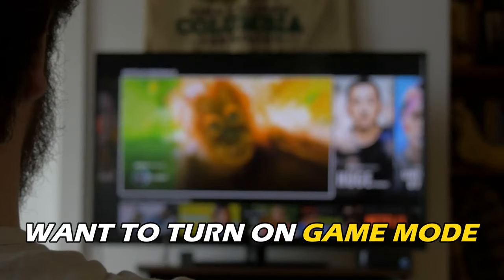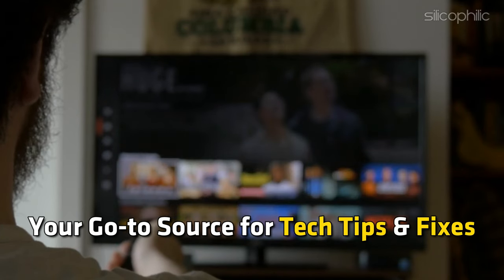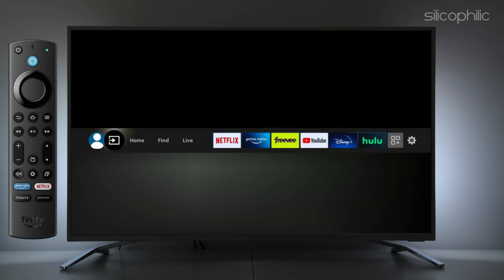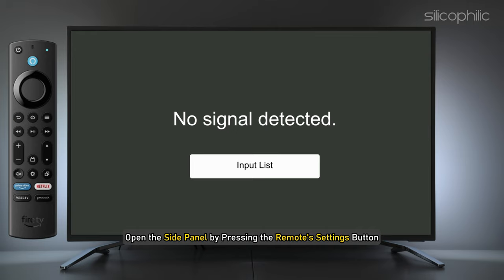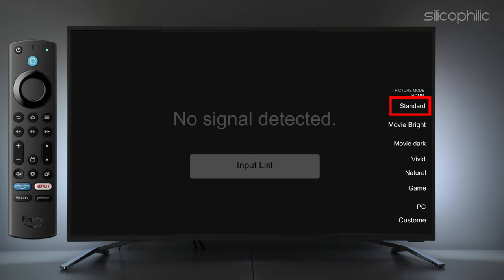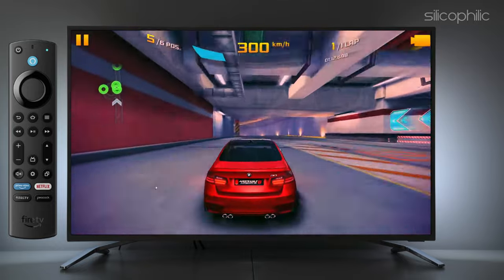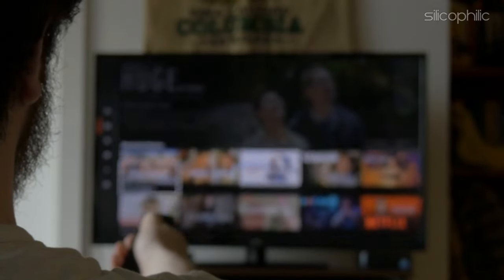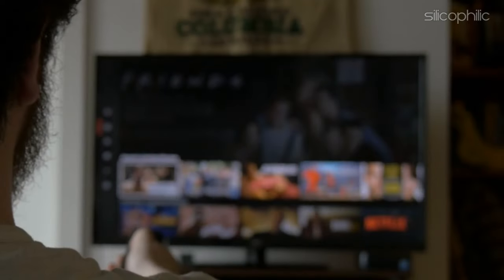Enable Game Mode on Fire TV for Faster Gaming! | Stop Input Lag on Fire TV (Easy Method)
Amazon Fire TV itself  doesn't actually have a dedicated "Game Mode" setting like some TVs do.  However, there is a way to achieve a similar effect by adjusting the picture mode.

Here's what Game Mode does and how to achieve it on Fire TV:

What is Game Mode?

Game Mode is a setting on some TVs that optimizes the picture for gaming. It does this by prioritizing reducing  input lag. Input lag is the time it takes for your TV to display an image after you press a button on your controller. Lower input lag is crucial for fast-paced games where quick reactions are essential.

Appstore Library: Fire TV has its own app store with downloadable games.
Controller Support: You can pair most Bluetooth controllers with your Fire TV, making gameplay more comfortable than using the remote.
Amazon Luna: This is Amazon's cloud gaming platform, offering a library of higher-end games streamed directly to your Fire TV. Luna requires a separate subscription, but it lets you play more demanding titles without needing a powerful console.
Other Cloud Gaming Options: There are other cloud gaming services that might be available on Fire TV, like Blacknut . These services would also require their own subscriptions.
Mirroring from Phone:

Casting Your Phone: If you have compatible casting apps like Docast, you can mirror your phone screen to your Fire TV and play mobile games on the big screen [YouTube fire tv games]. This can be a good option for some games, but there might be some lag or compatibility issues.
Things to Consider:

Processing Power: Fire TV devices aren't designed specifically for gaming, so very demanding games might not run smoothly.
Controller Compatibility: Not all downloadable games will work with controllers, so check compatibility before you buy.
Internet Speed: Cloud gaming services require a strong and stable internet connection for a good experience.
Overall, Fire TV is a decent option for casual gaming or playing mobile games on the big screen. If you're looking for a more serious gaming experience, a dedicated console might be a better choice.